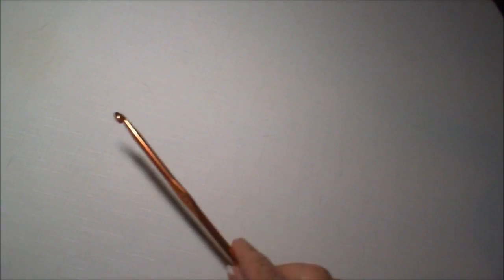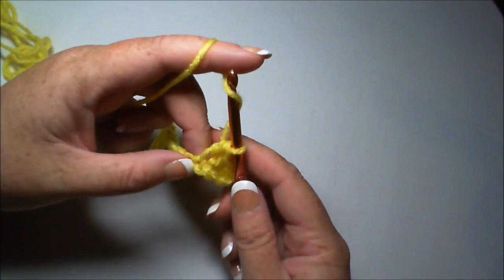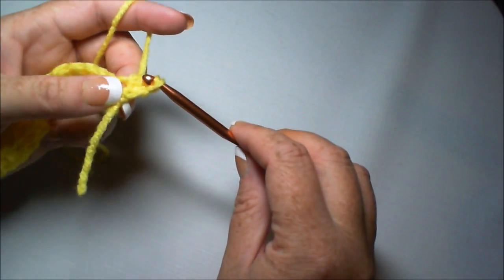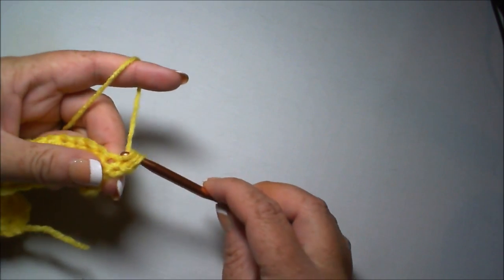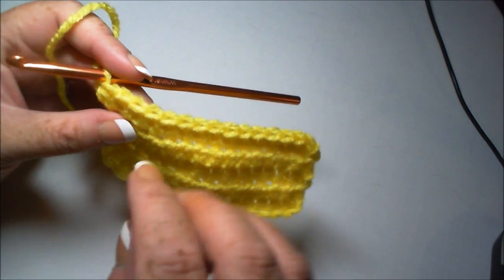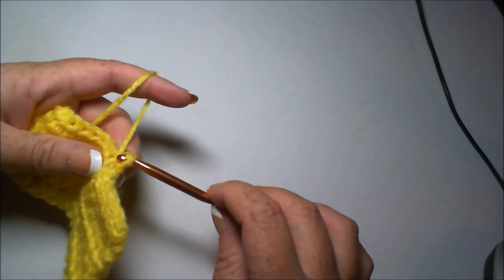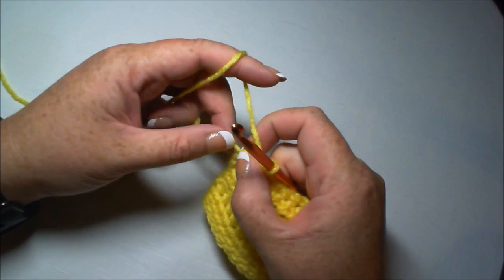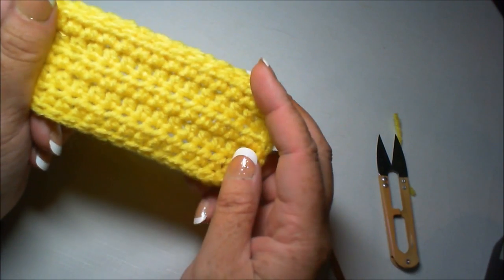How to Crochet Half Double Crochet and Slip Stitch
This tutorial teaches you how to crochet half double crochet (HDC) and a slip stitch border.